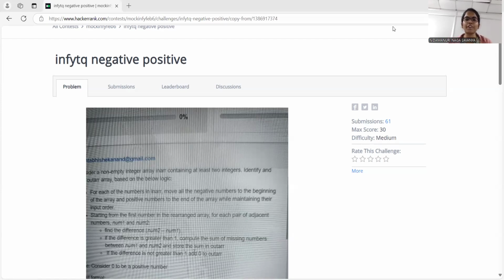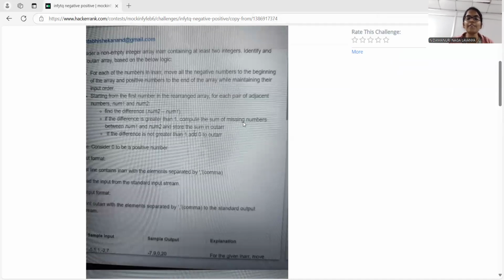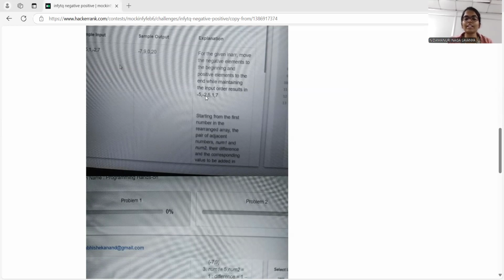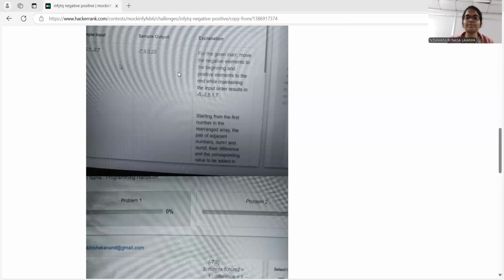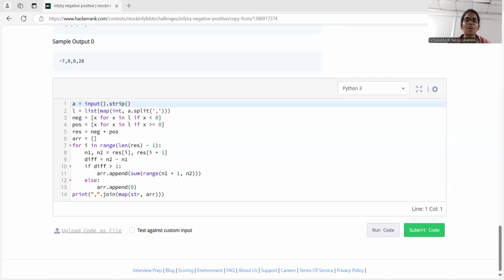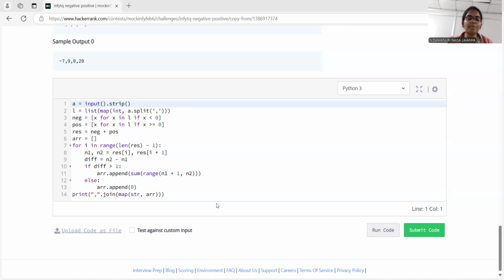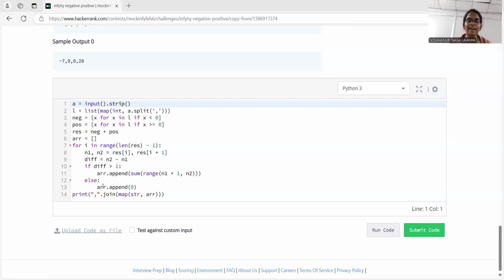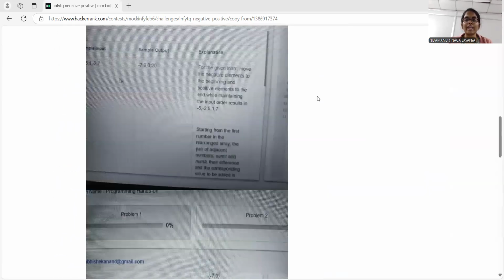Infytq Negative Positive